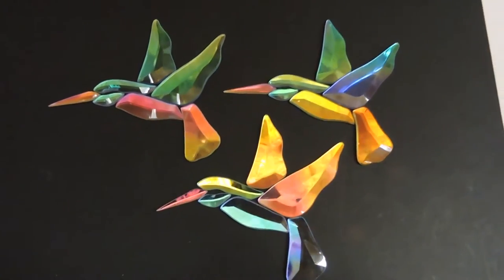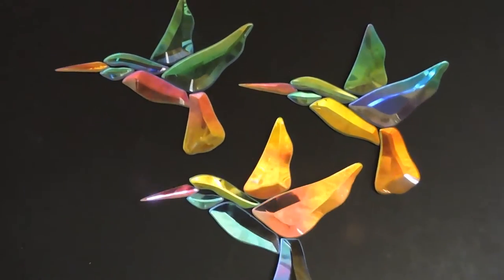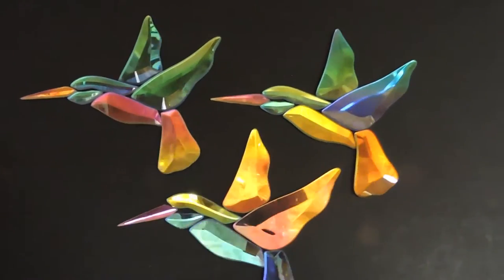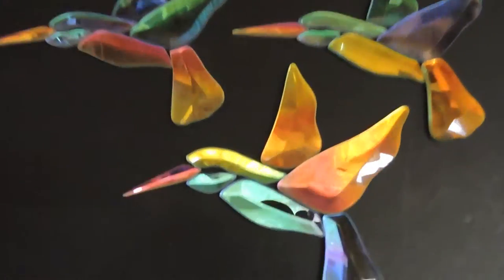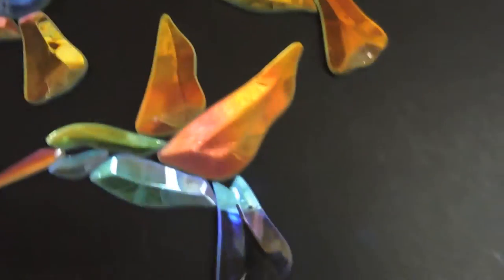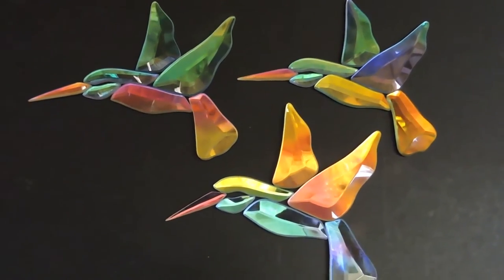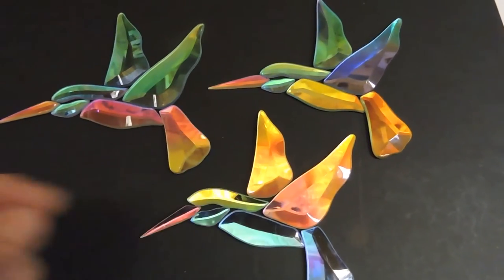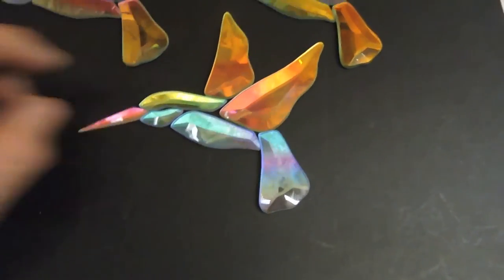Dichroic GST Bevels 008 small hummingbirds